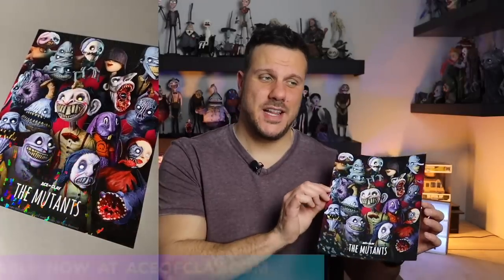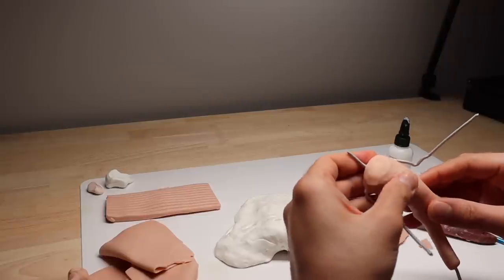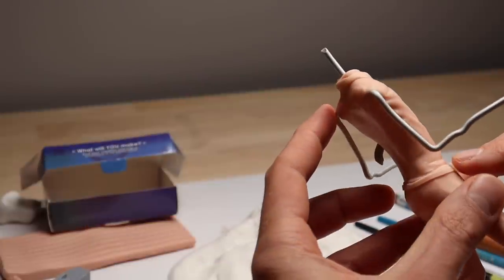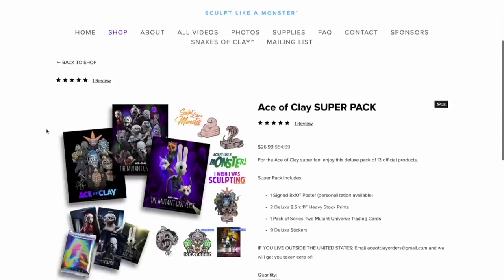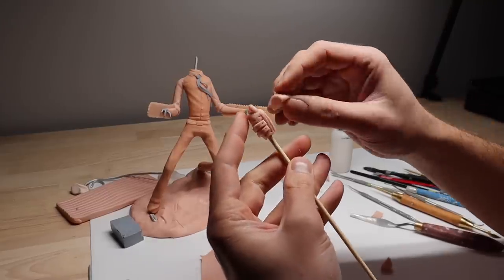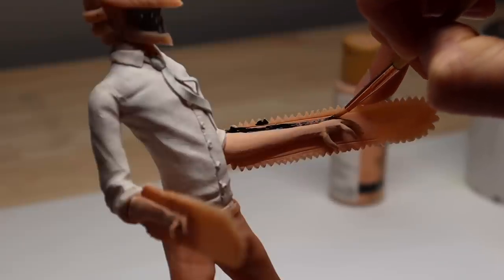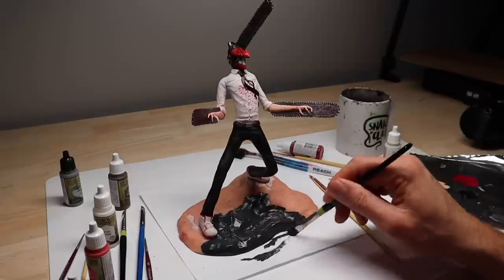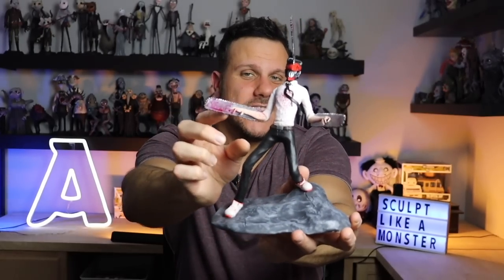I Sculpted DENJI from CHAINSAW MAN - Polymer Clay Timelapse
Watch me sculpt Denji from Chainsaw Man! I make his armature, sculpt him from polymer clay, and paint him with acrylics in this full process tutorial video.

TOOLS

CLAYS

LIQUID CLAYS

FOR FINGERPRINTS

ARMATURE

VARNISHES

2-Part Epoxy Resin

BRUSH SETS

RESIN